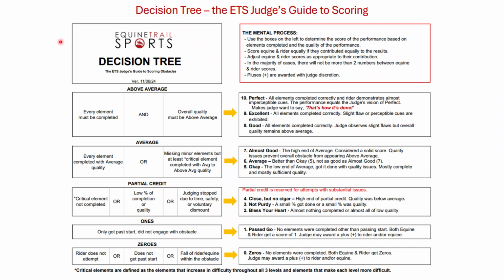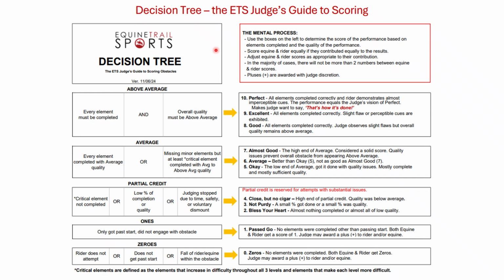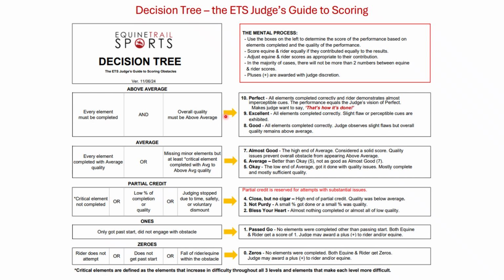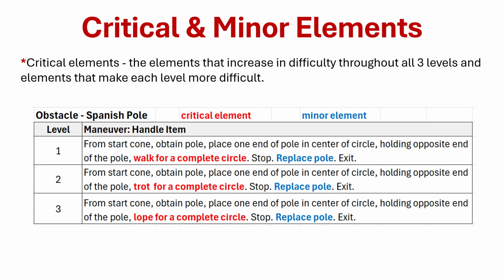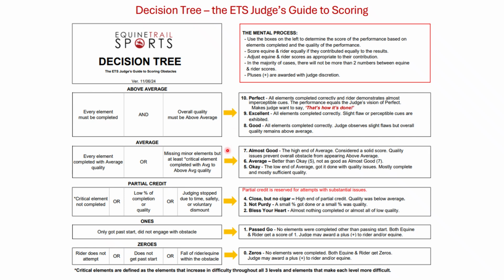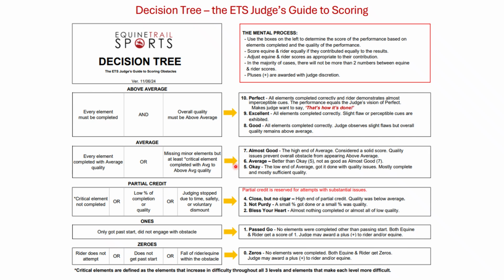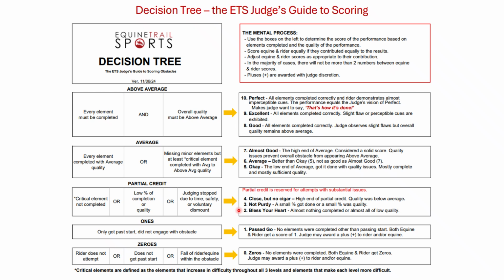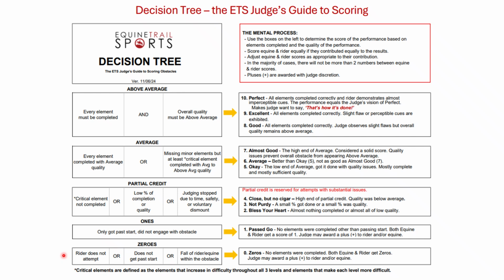JWP 4 Decision Tree